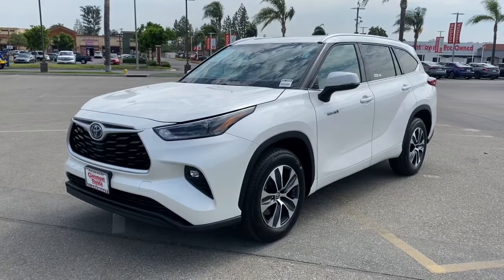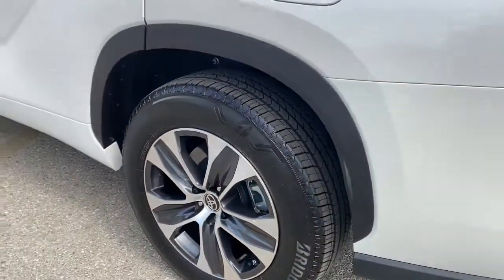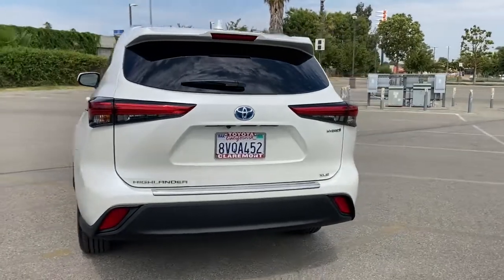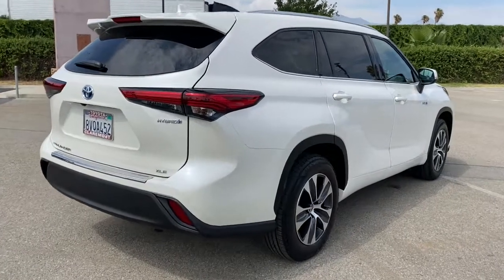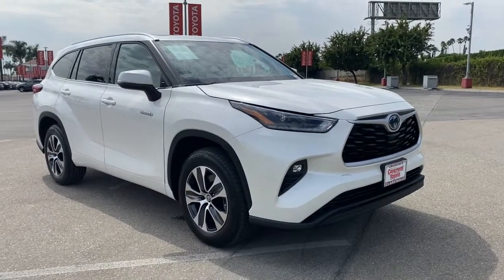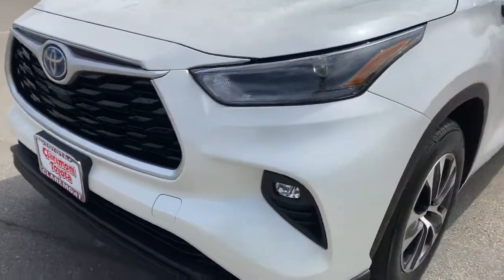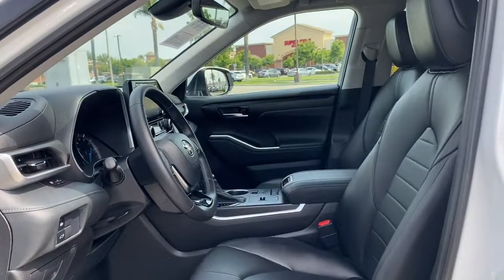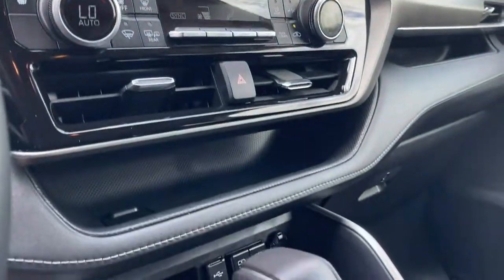2021 Toyota Highlander_Hybrid Claremont, Ontario, Pasadena, Anaheim, CA 0216885A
Blizzard Pearl Used 2021 Toyota Highlander_Hybrid available in Claremont, California at Claremont Toyota. Servicing the Ontario, Pasadena, Anaheim, CA area.

Claremont Toyota
601 Auto Center Drive

Looks and runs great. Good tires and brakes. Engine and transmission run smooth. Damage free. Immaculate inside and out. FREE CARFAX! We have great interest rate and financing for ALL credit situations.. Blizzard Pearl 2021 Toyota Highlander Hybrid XLE FWD eCVT 2.5L I4 PDI Hybrid DOHC 16V LEV3-SULEV30 186hp 2.5L I4 PDI Hybrid DOHC 16V LEV3-SULEV30 186hp.Recent Arrival! 36/35 City/Highway MPGToyota Certified Used Vehicles Details:* Limited Comprehensive Warranty: 12 Month/12000 Mile (whichever comes first) from certified purchase date. Roadside Assistance for 7 Year / 100000 Mile* 160 Point Inspection* Warranty Deductible: $0* Transferable Warranty* Vehicle History* Powertrain Limited Warranty: 84 Month/100000 Mile (whichever comes first) from TCUV purchase date* Roadside AssistanceAwards:* ALG Residual Value Awards Residual Value Awards